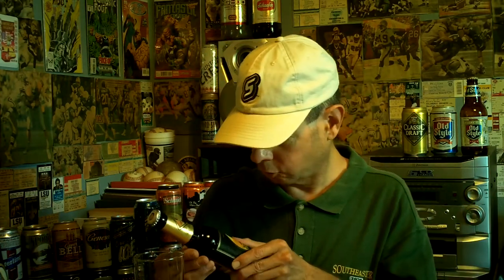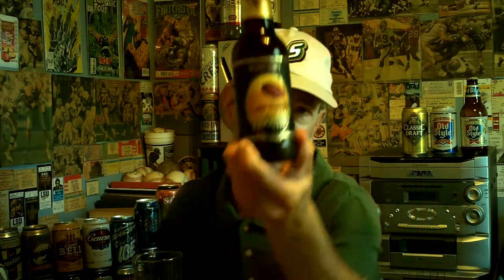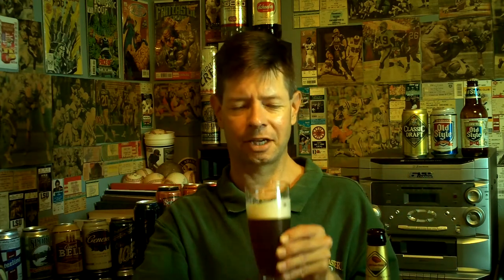Louisiana Beer Reviews: Zeppelin Bier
4.9% alcohol. Unfiltered, cellar beer. Brewed in Germany.